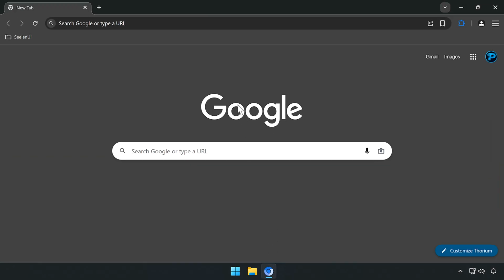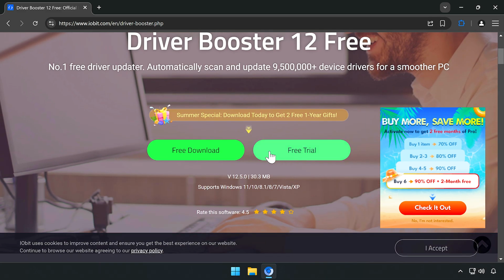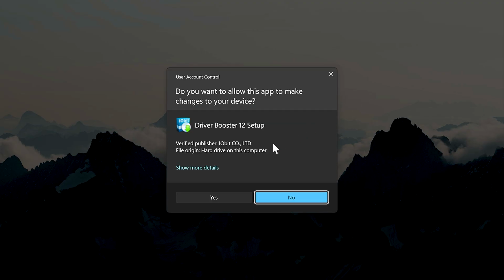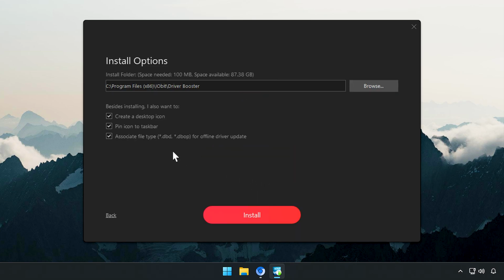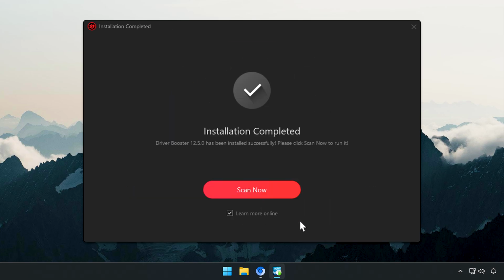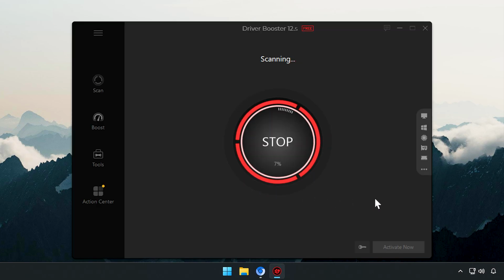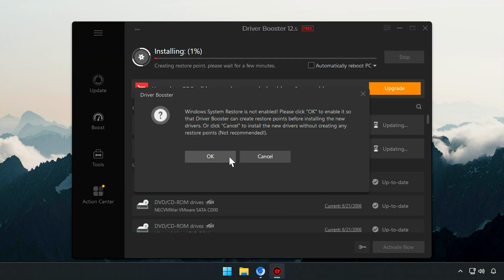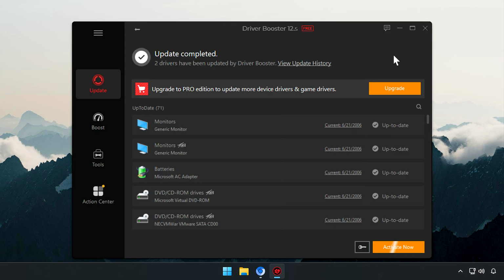How to Find & Install All Drivers on Windows 11 LTSC (2025 Guide)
Your complete guide to finding and installing all necessary system drivers after a clean install of Windows 10 or Windows 11 LTSC. Learn the best methods to get your graphics, audio, and chipset drivers working perfectly.